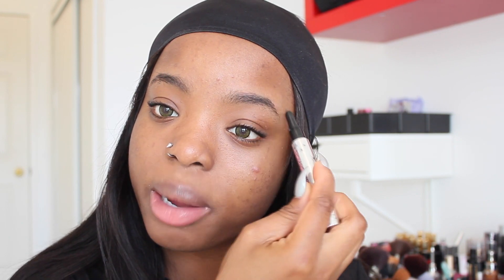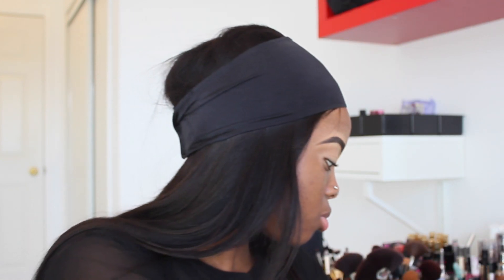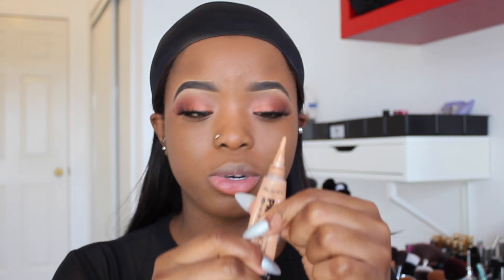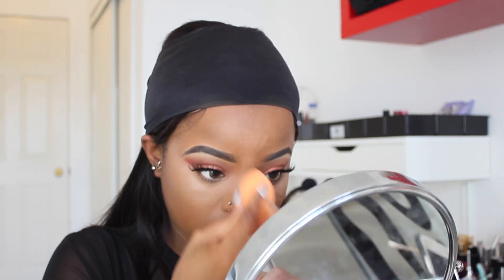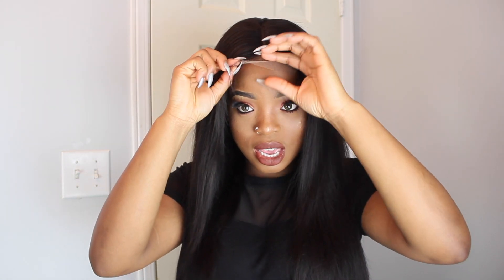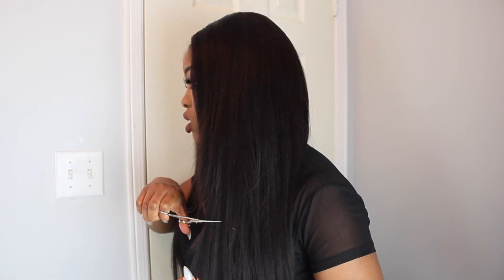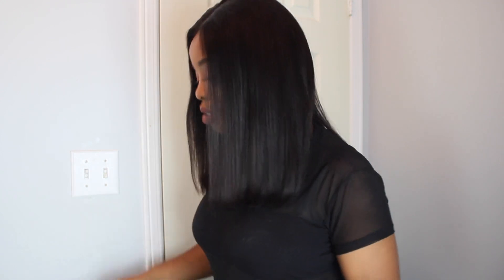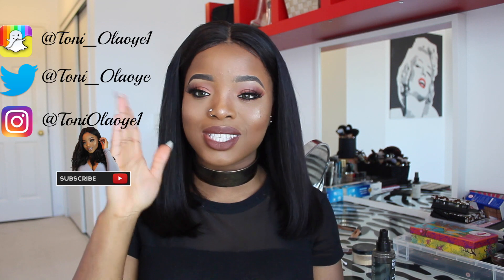SIMPLE GLAM MAKEUP TUTORIAL & HAIR (ft. face beauty hair)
Hair Details:

4pcs brazilian virgin straight hair

brazilian straight closure

brazilian straight lace frontal

brazilian straight 360 frontal

product used:
1. benefit cosmetics brow conditioning primer
2. benefit cosmetics gimme brow #5
3. boscia oil free hydrating moisturizer
4. iman cosmetics time control primer
5. sephora beauty amplifier
6. marc jacobs genius gel foundation in 84
7. dior nude air foundation in 060
8. la girl pro concealer in warm honey and dark cocoa
9. sacha buttercup powder
10. sephora beauty amplifier
11. bobbi brown highlighter in the shade bronze glow
12. opv lashes liquid matte lipstick in sassy girl
13. opv lashes eyeshadow palette in gorgeous
14. leilano lashes in lala

FAQ:
CAMERA: CAON T3I
EDITING: IMOVIE
CONTACTS: HAZEL II BY EYECON